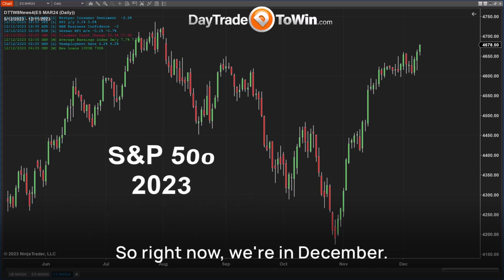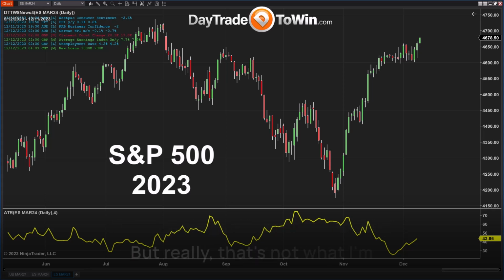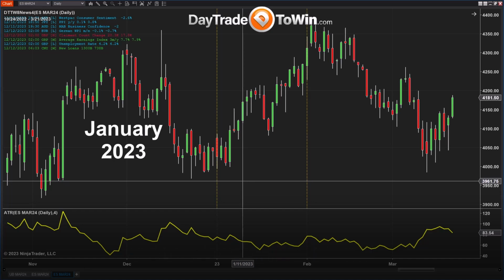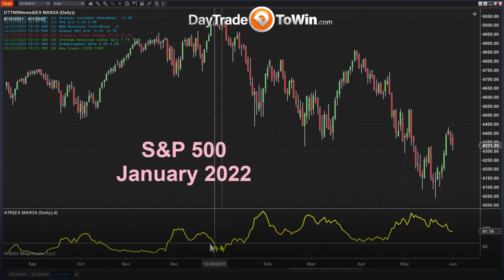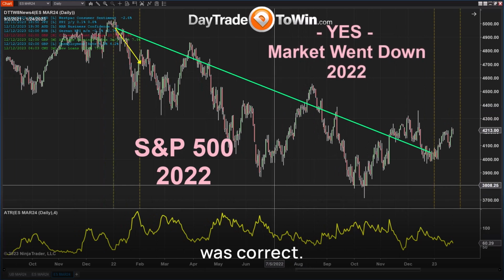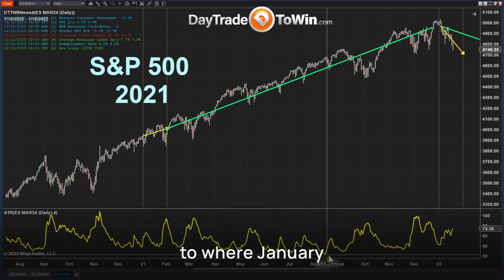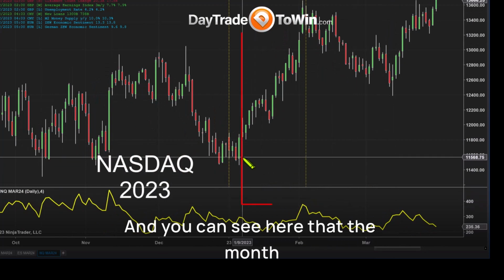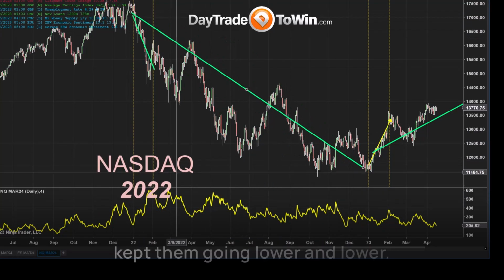Forecast 2024 Markets with Proven January Effect 📈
CHAPTERS:
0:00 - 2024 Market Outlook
0:38 - Market Approach Strategies
1:56 - January Effect on Trading

📊🚀 Ready to conquer the 2024 markets? Forecast with confidence using the Proven January Effect! In this video, we reveal the potent strategy that investors, swing traders, and day traders can harness yearly for market prediction. Dive into the world of price action with us!

Learn how to:
✅ Analyze and forecast market trends using PRICE ACTION.
✅ Utilize the Trade Scalper method for dynamic scalp trading.
✅ Implement robust risk management to protect your investments.

Why this video is a must-watch:
🔑 Gain insights from our Accelerated Mentorship program, combining all courses and software for comprehensive learning.
🔑 Understand the January Effect—a high-performing statistic for predicting bullish or non-bullish years.
🔑 Discover day trading strategies that empower you to aim for larger profit targets during volatile periods.

Start trading today with DayTradeToWin's unique and refined trading strategies. Sign up for a free member account and get exclusive access to our tools and live training sessions. Remember, trading involves risk; approach with funds you're prepared to invest wisely.

💼 What sets DayTradeToWin apart?
- One-of-a-kind day trading strategies developed from proven price action principles.
- Direct support and resources to ensure your trading journey is well-informed and supported.
- Tailored educational content for both novice and seasoned traders, focusing on real market applications.

🌟 Ready to boost your trading skills? Let DayTradeToWin be your guide to success in the markets!

✳️BONUS -  Live Training included.
AutoPilot is also included with Accelerated Mentorhip+